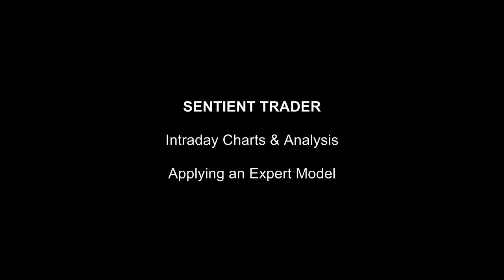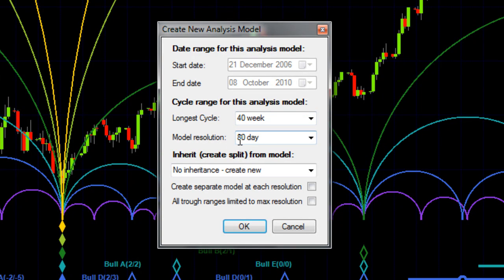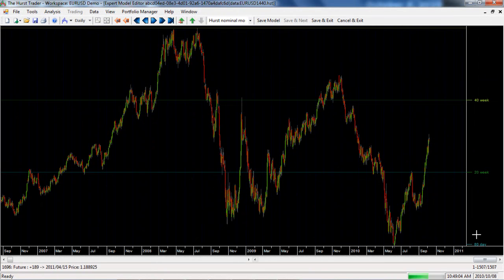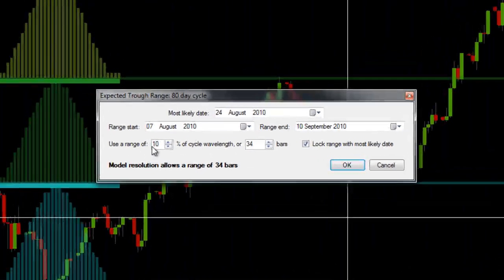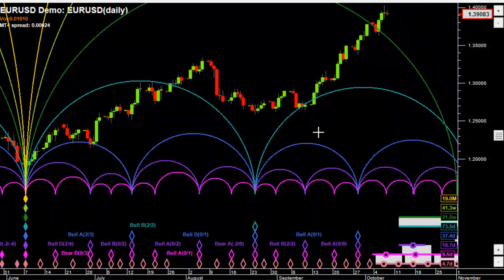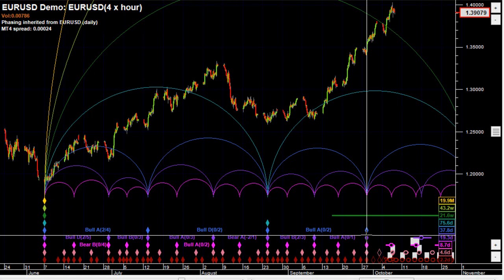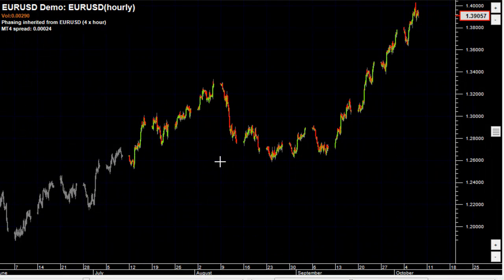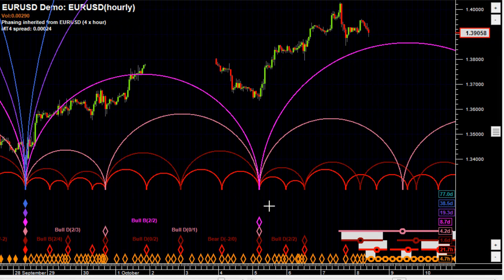Intraday Charts & Analysis - Part III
In this video we create an expert model to force a slightly different recent phasing analysis to resolve the issues revealed by the 1-hour chart. Then we update the phasing analysis on all of our charts, and find that it works much better at the hourly chart level, demonstrating how useful the intraday analysis process can be, even for resolving phasing analysis on the daily timeframe.